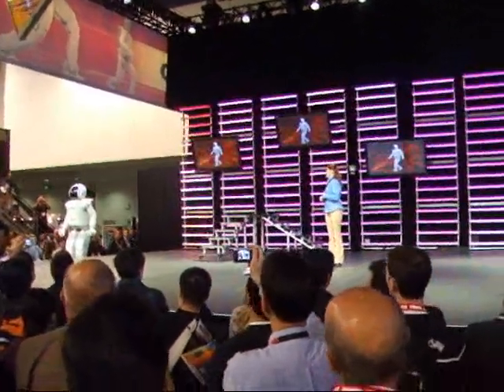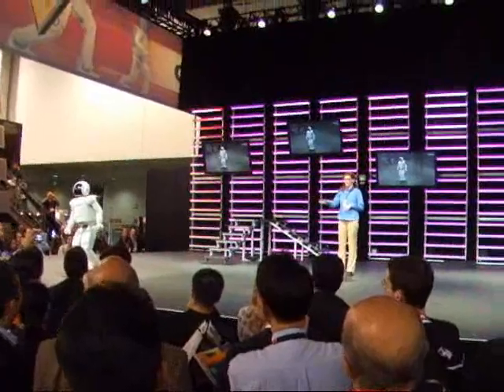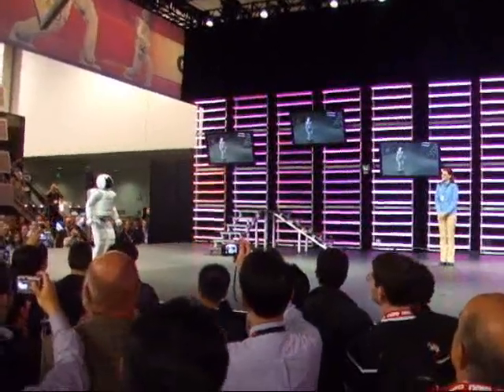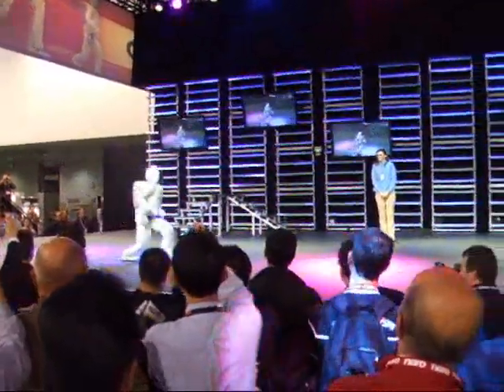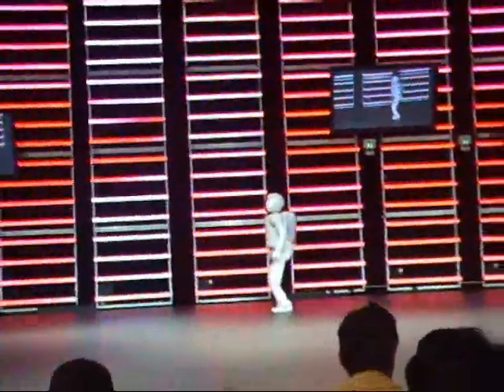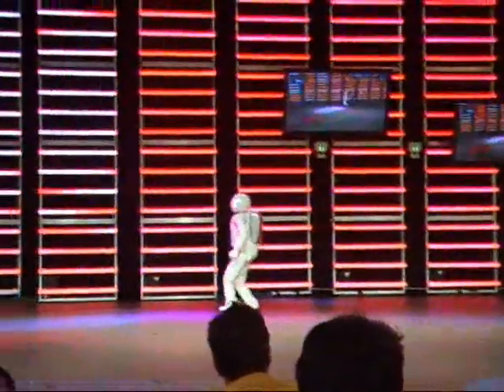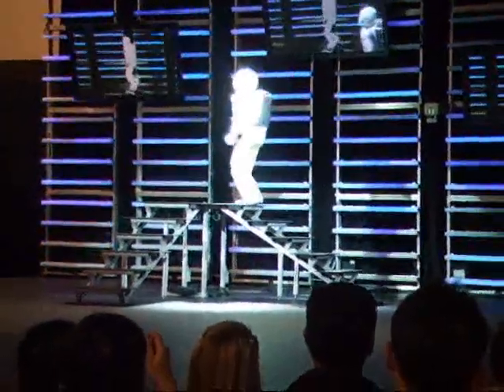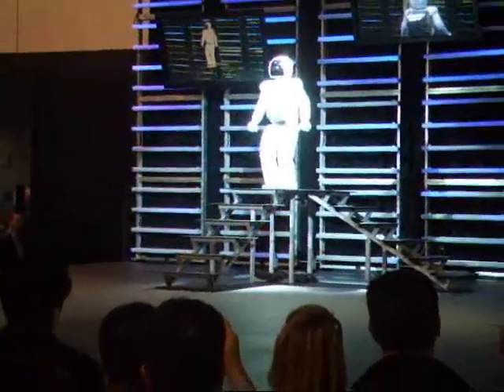Asimo runs and climbs stairs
Asimo is the first bipedal humanoid robot to be able to run, side-step, alter directions, and climb stairs. Built by Honda and displayed at CES 2007 in Las Vegas.